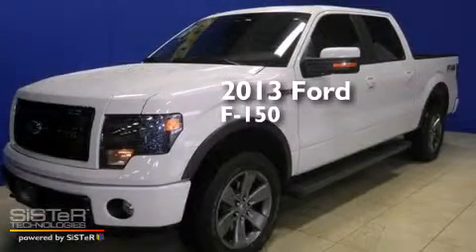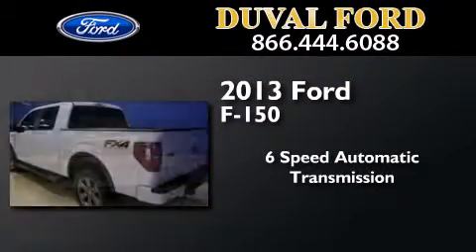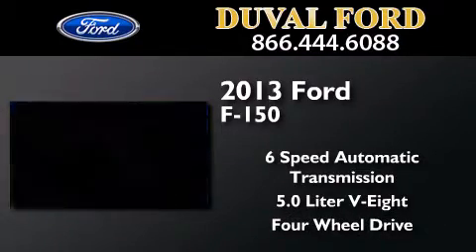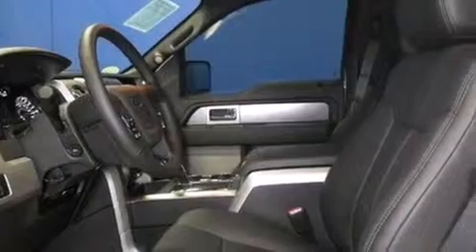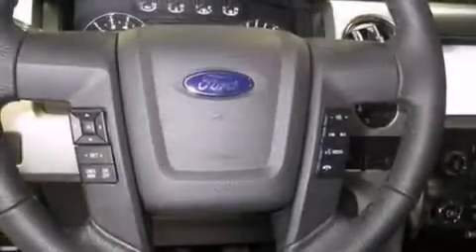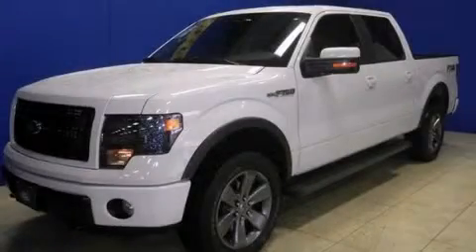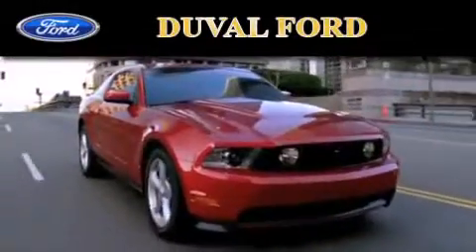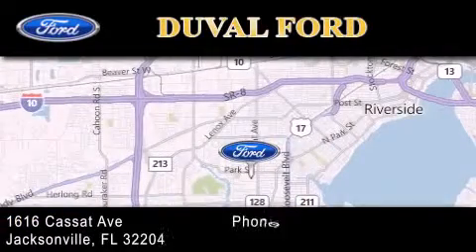2013 Ford F-150 Jacksonville FL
We have been honored to serve the Jacksonville FL area , we promise that your experience at our dealership will exceed your expectations ! Year : 2013 Make : Ford Model : F-150 Engine : 5.0L V8 Trans . : Automatic 6-Speed Exterior : Oxford White Miles : 200 Interior : Bk Lthr Trimmed Bucket Stock : DFD76892 Duval Ford 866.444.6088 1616 Cassat Ave Jacksonville , FL 32204